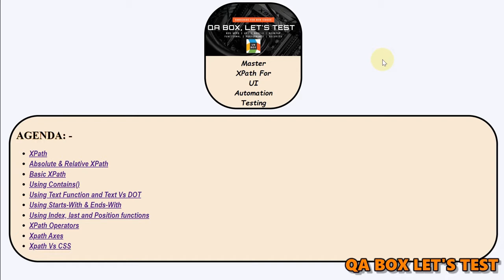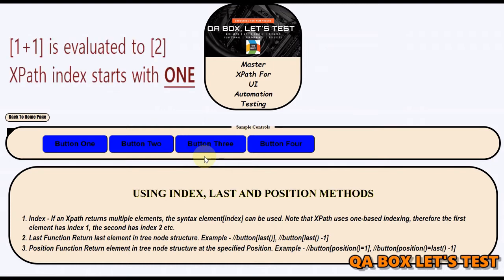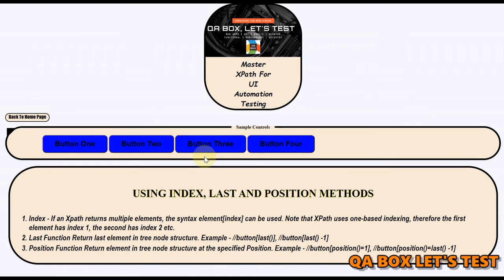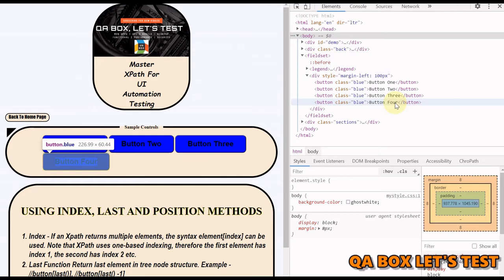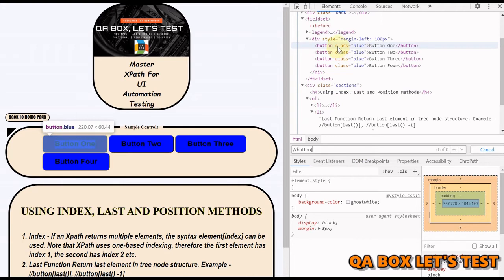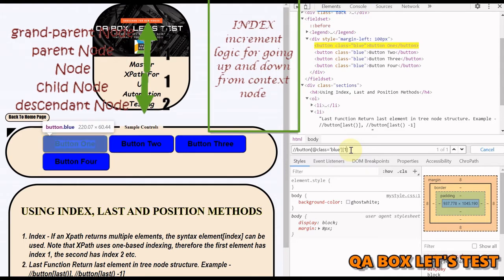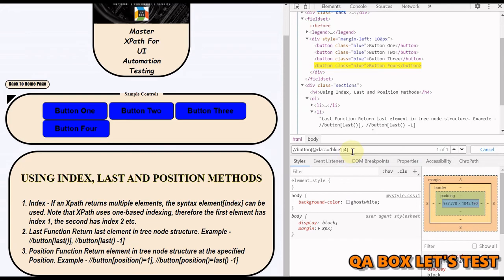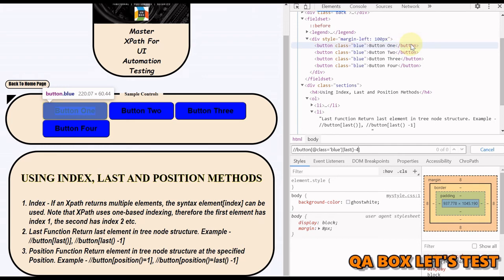#7 Find Elements Using Index and XPath last and position functions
USING INDEX, LAST AND POSITION METHODS
Index - If an Xpath returns multiple elements, the syntax element[index] can be used. Note that XPath uses one-based indexing, therefore the first element has index 1, the second has index 2 etc.
Last Function Return last element in tree node structure. Example - //button[last()], //button[last() -1]
Position Function Return element in tree node structure at the specified Position. Example - //button[position()=1], //button[position()=last() -1]